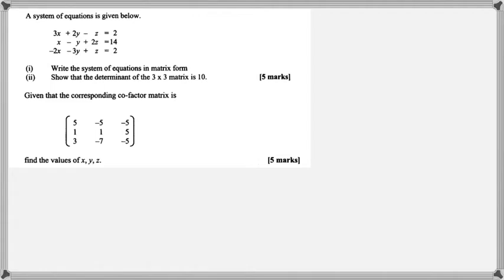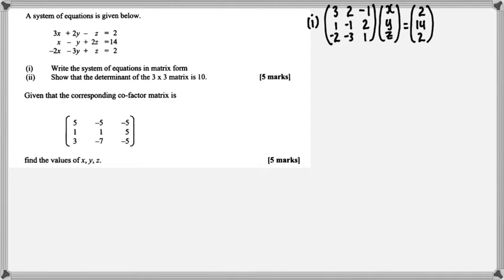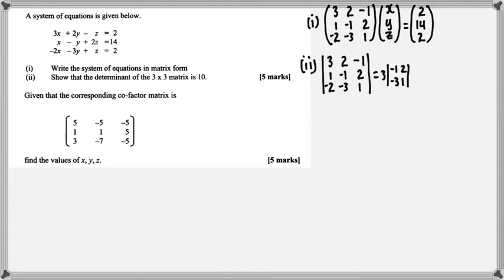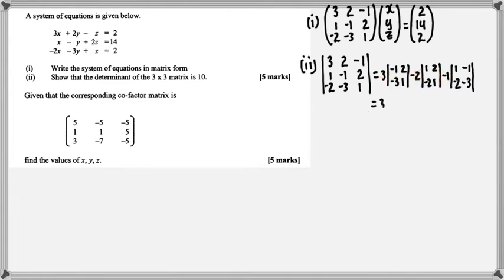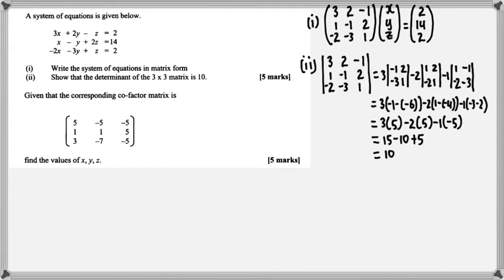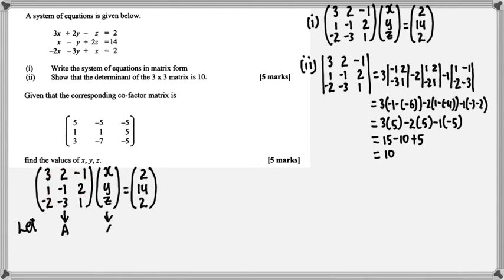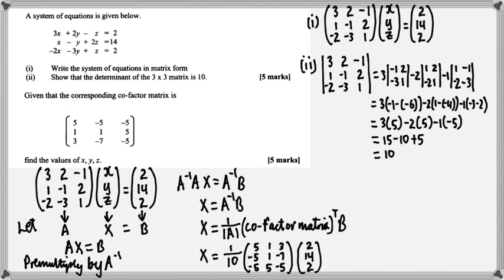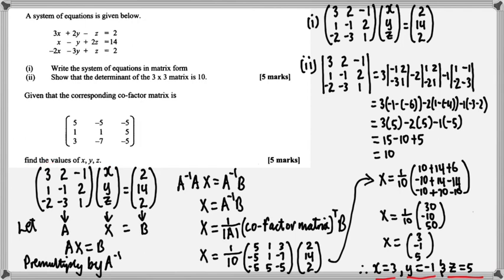CAPE Pure Maths Unit 2 - Matrices Worked Example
In this video we look at a past paper question on the Matrices.